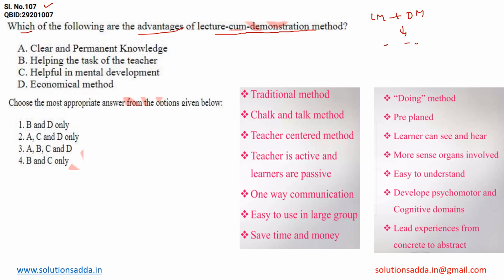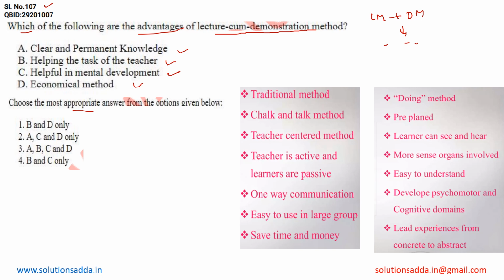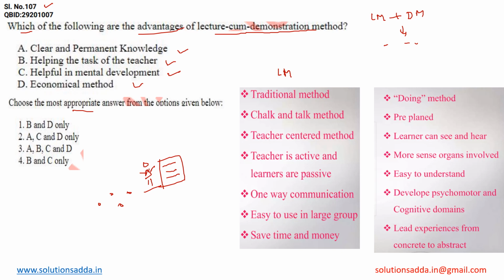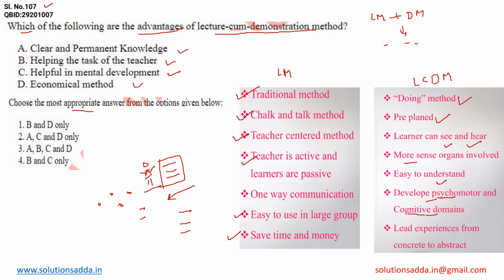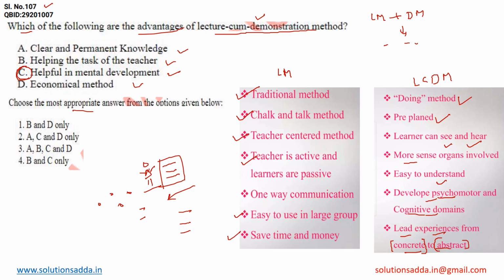NTA UGC NET DEC-2022 PAPER-1 | LECTURE | UGC NET TEST SERIES | SOLUTIONS ADDA | EXPLAINED BY NEERAJ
NTA UGC NET DEC-2022 PAPER-1 Q7: Which of the following are the advantages of lecture-cum-demonstration method?
A. Clear and Permanent Knowledge
B. Helping the task of the teacher
C. Helpful in mental development
D. Economical method
Choose the most appropriate answer from the options given below: